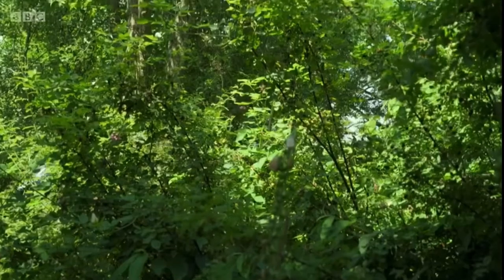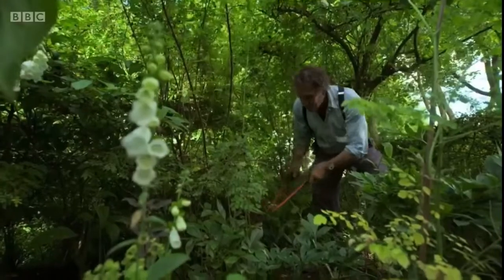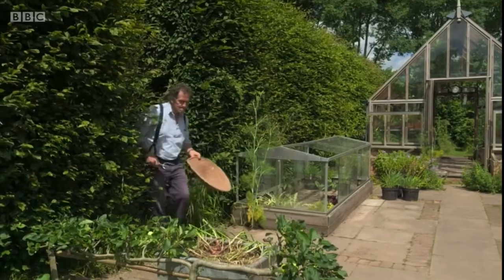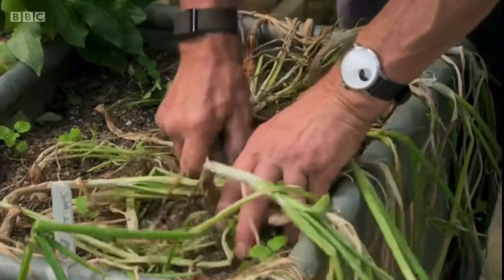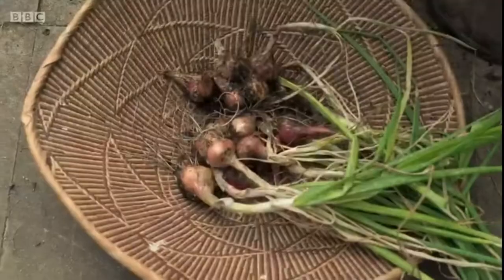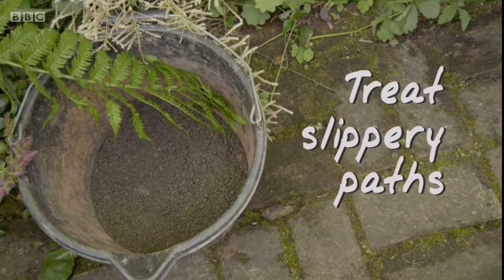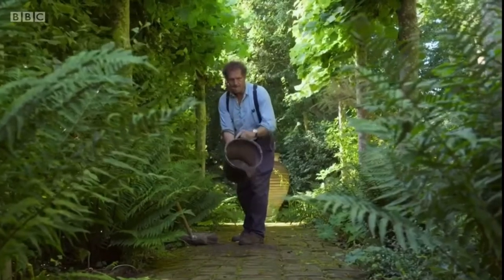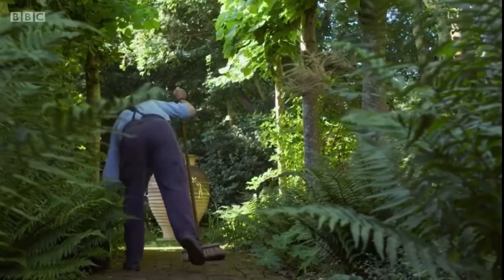Gardeners’ World Jobs for the Weekend 23 July 2021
23 July 2021 Episode 18 2021 BBC Gardeners’ World “Jobs for the Weekend”.

What gardening jobs to do in July

(Regional restrictions may apply).